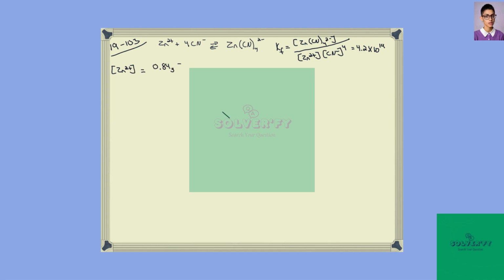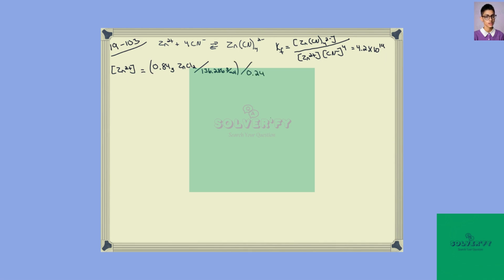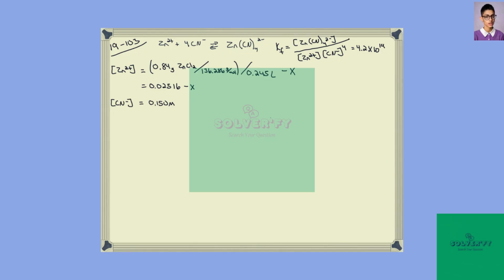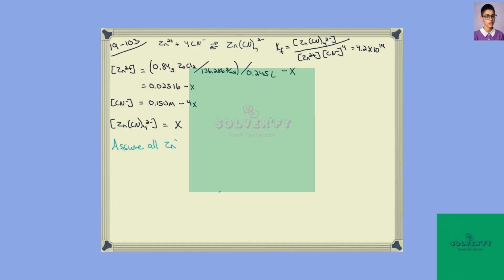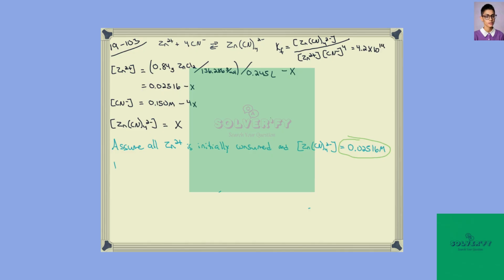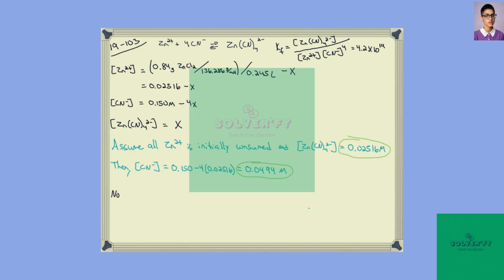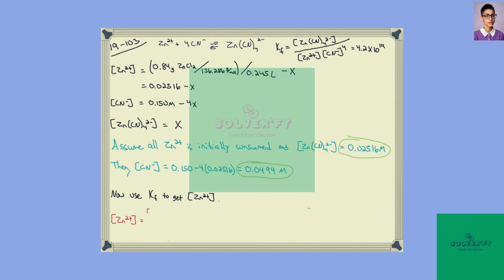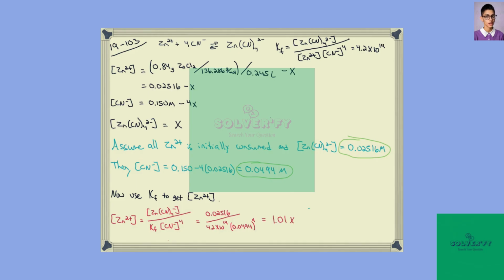[Chemistry] When 0.84 of is dissolved in 245 of 0.150 what are and